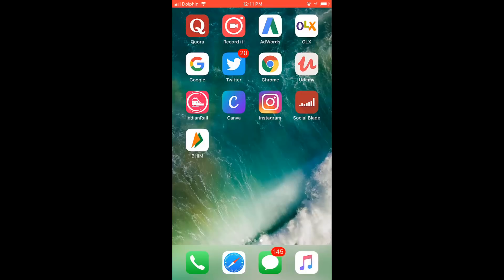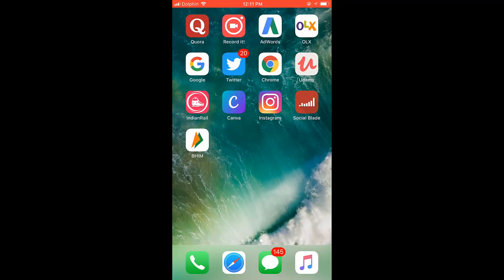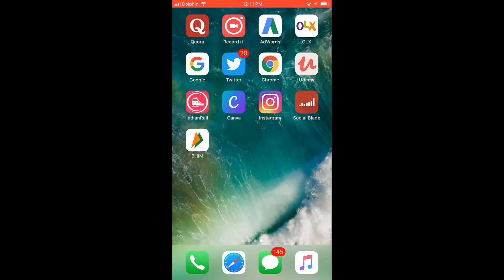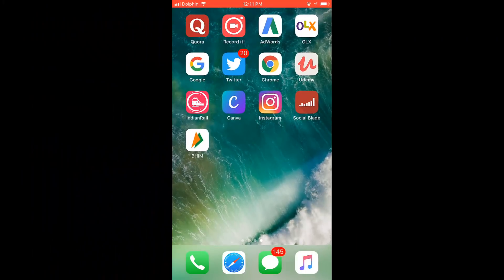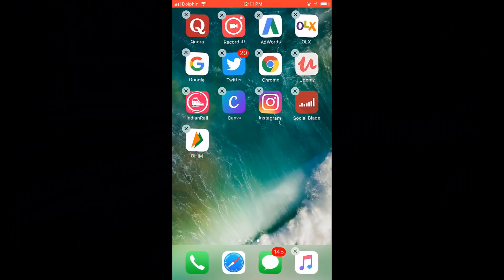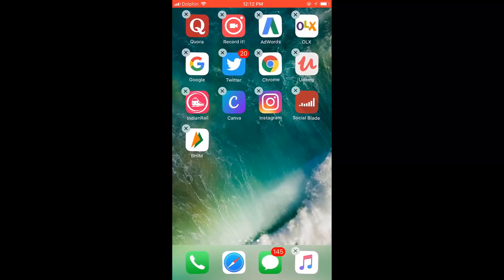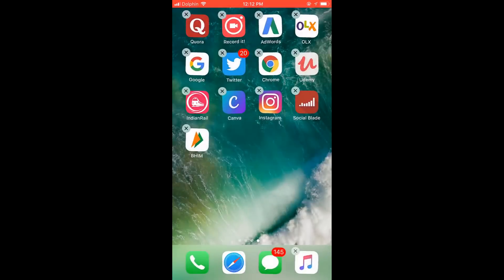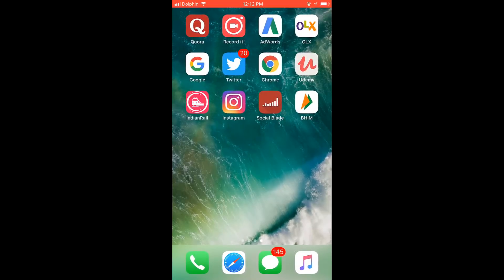Learn how to uninstall/delete iphone apps with this video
Looking to uninstall/delete an app from iPhone and not sure how to do it? Just follow this quick video, by the end, you will be able to get rid of the app you don't want in your iPhone!

The procedure is same for all the versions of iOS for iPhones, so just go ahead and try it today :)

If you know someone who would like to learn the iphone app removal process, just go ahead and share the link with them.

I have used my iPhone 6S plus for making this tutorial. I have used a third party screen recorder to record the iPhone screen! If you also want to learn how to record iPhone screen, just let me know in comments :)

Title: Culture Code - Make Me Move (feat. Karra)

Quick note: The procedure is same for